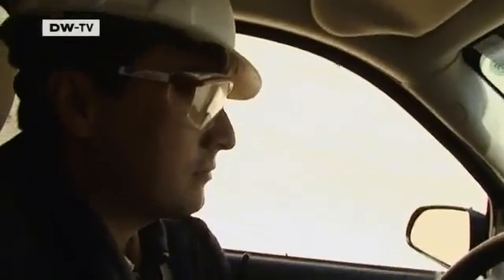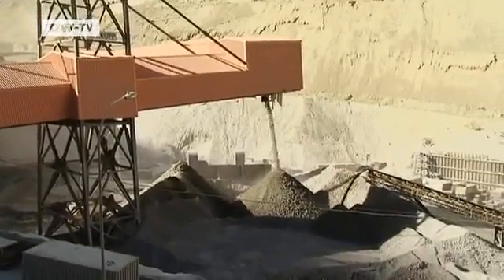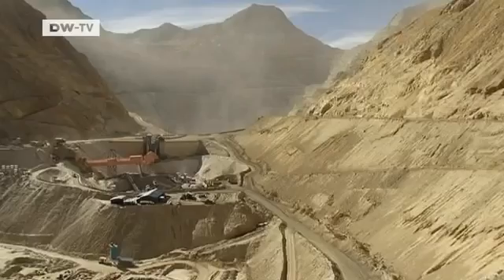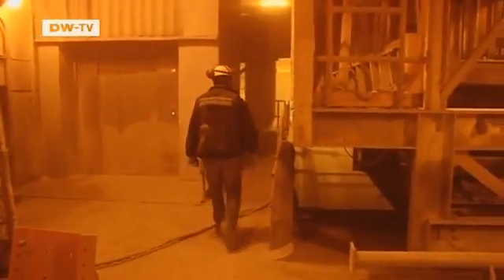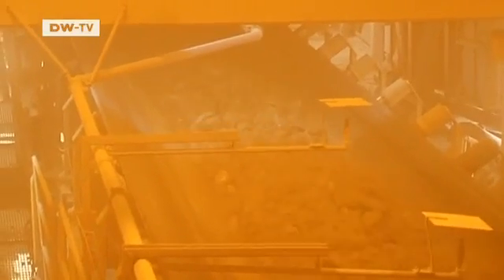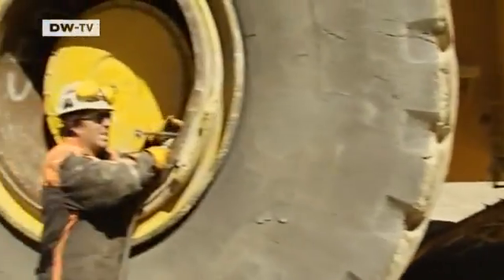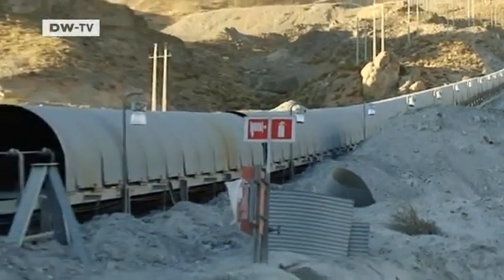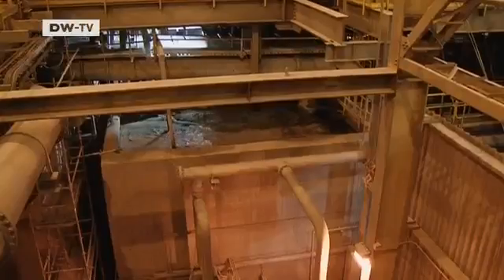Copper Production in Chile | Made in Germany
Without copper, the economy and modern high-tech industries would come to a stand-still. Copper is used in computers, cell phones, automobiles, and nearly all electrical devices. About one-third of global copper reserves are found in Chile, making the country the world's largest exporter. Copper is a substantial contributor to Chile's economy, and the demand for the metal is on the rise.The copper mine de los Pelambres, some 250 kilometers north of Santiago, is the fifth largest in the world. The mine produces some 300,000 tons of copper each year -- using a state of the art and highly-efficient ore-grinding system from Siemens.